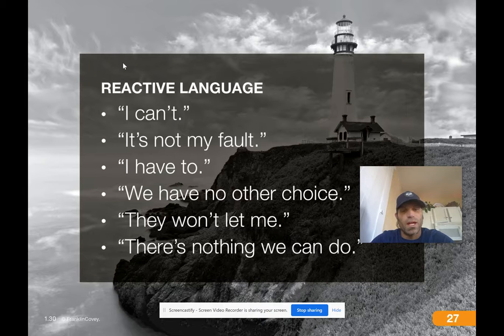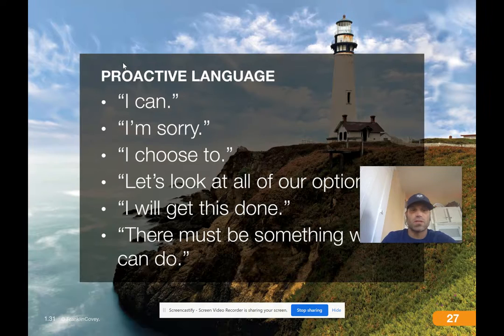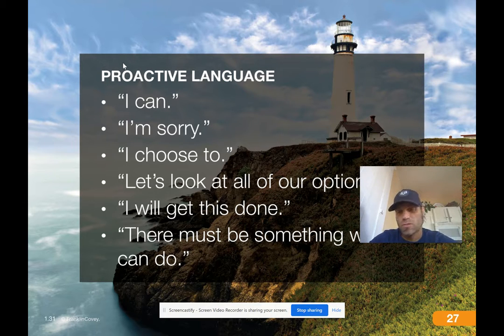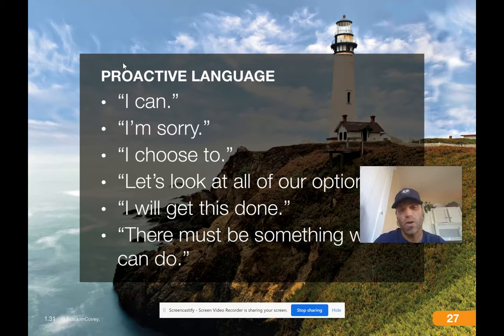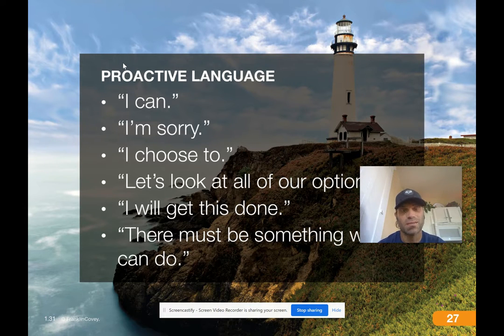Untitled: May 28, 2020 8:01 AM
Habit 1# Proactive Language